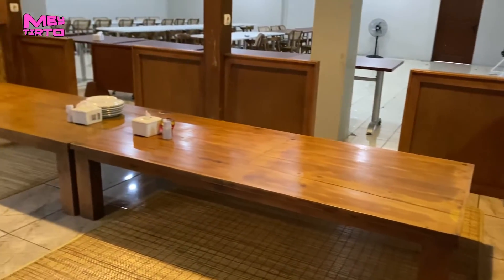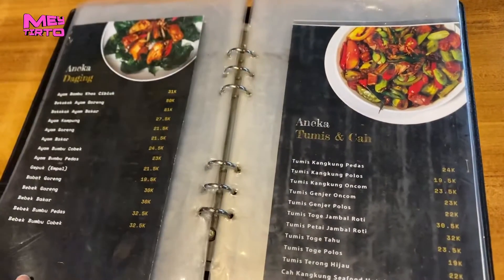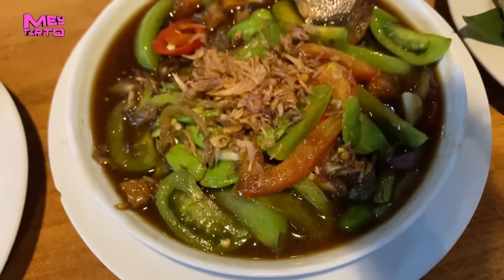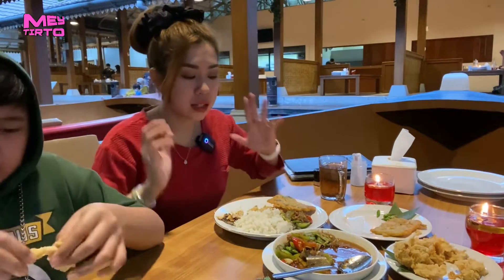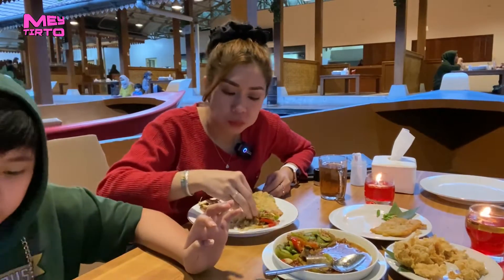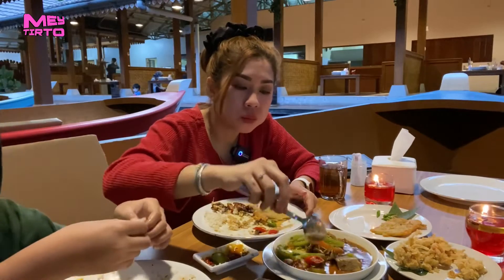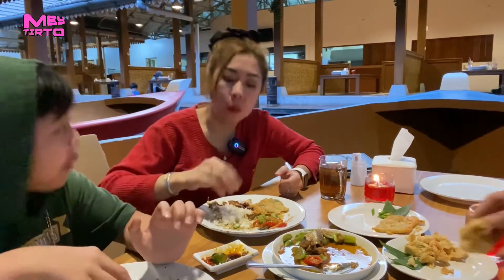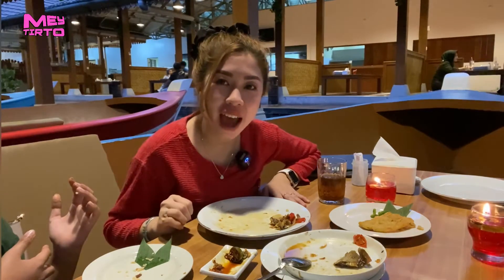CIBIUK RESTO RAWALUMBU BEKASI , MAKAN DI ATAS PERAHU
hai semuanya, kali ini aku main di daerah bekasi ni, nah aku mampir ke tempat makan yg hits di bekasi namanya CIBIUK RESTO di daerah rawalumbu, aku review buat kalian yg bingung mau makan dimana bosen makan dirumah, kalian bs cobain deh kesini, sensasi makan di atas perahu, oh ya , bila kalian nonton video aku sampai habis, please bantuin aku tebak, berapa kali aku bilang enak banget di video ini hehe.. klo jawaban kalian benar kalian brarti tonton video aku sampai habis, yuks langsung aja kepoin review aku, cekidot!! happy watching and enjoy!!!

Cibiuk resto rawa lumbu:
Jalan Pramuka Jembatan Nol, RT.004/RW.002, Sepanjang Jaya, Kec. Rawalumbu, Kota Bks, Jawa Barat 17114
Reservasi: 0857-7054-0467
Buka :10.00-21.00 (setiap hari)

Bantu support channel ini dengan cara :

TEKAN LONCENGNYA 🔔✅